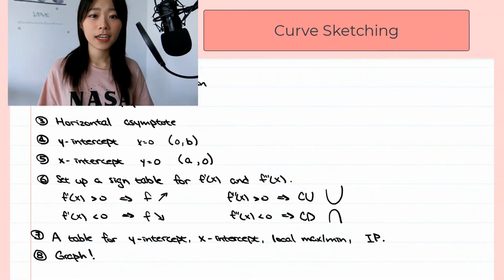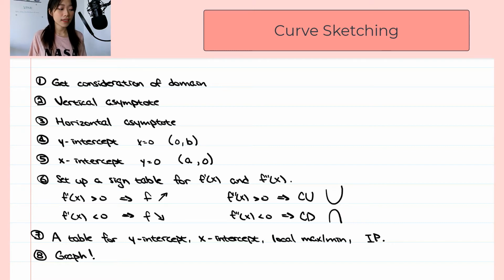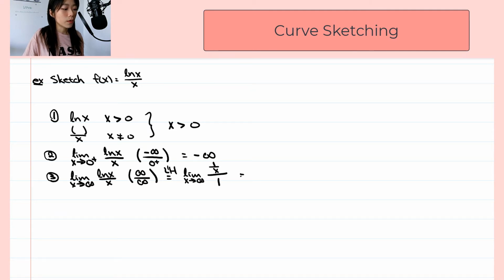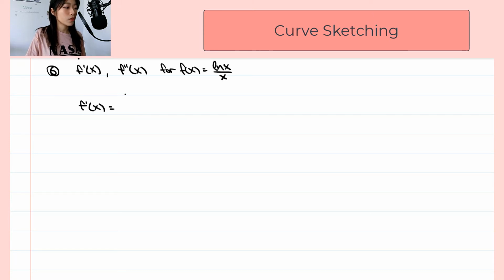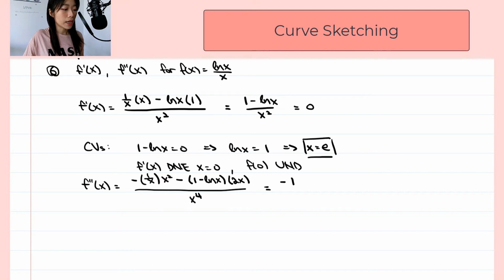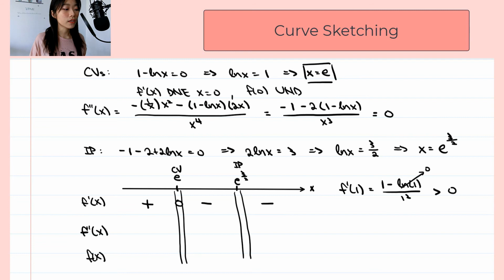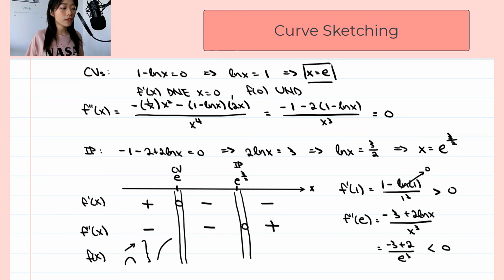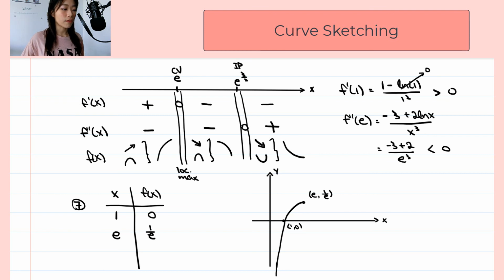[吉娜] [Cal 1] The 8-step approach to sketch a function using calculus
In this video, we are going to sketch a curve without any graphing tools! It summarizes all the important concepts we learn in calculus 1, including infinite limits (VA), limits at infinity (HA), critical points (change in increasing/decreasing), inflection points (change in concavity), derivative tests (local extrema).

00:00 Introduction
00:12 The 8 steps
02:10 Example
Sketch f(x) = ln(x)/x
13:42 Ending